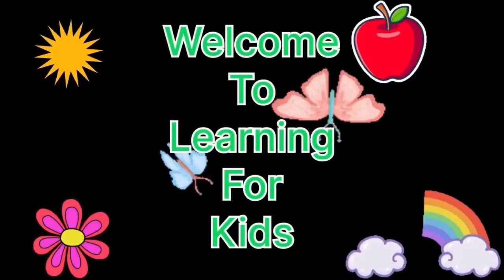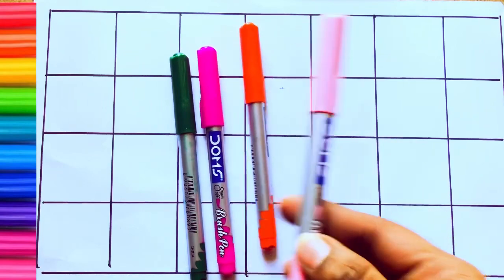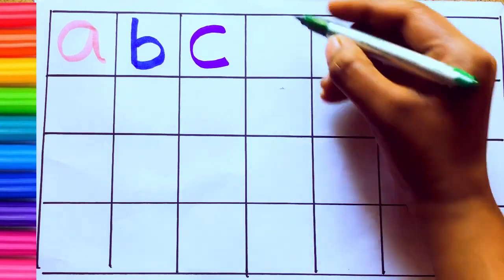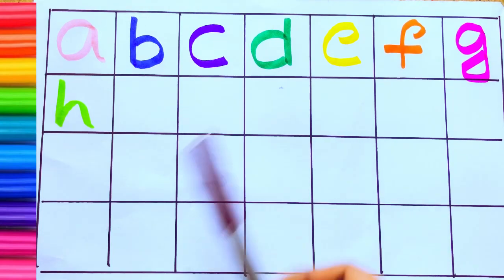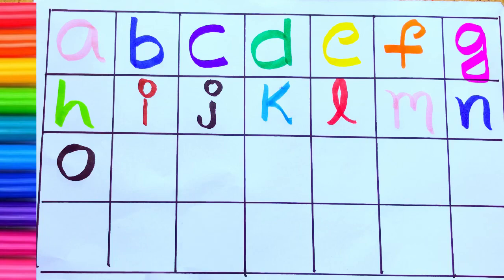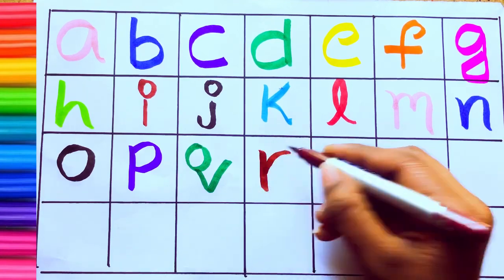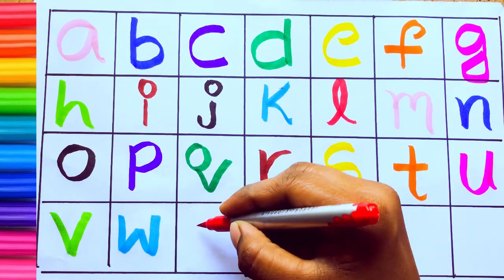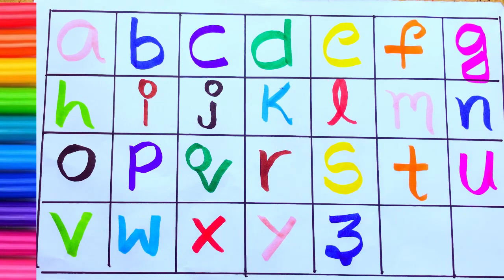Learn alphabet A to Z.a for Apple, b for ball.ABC alphabet and colours learning for kids and Toddler